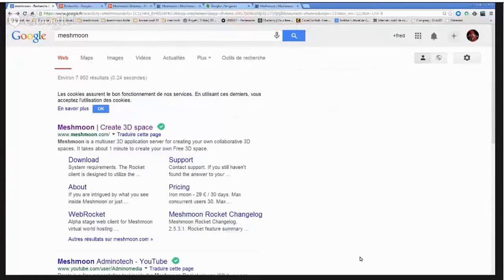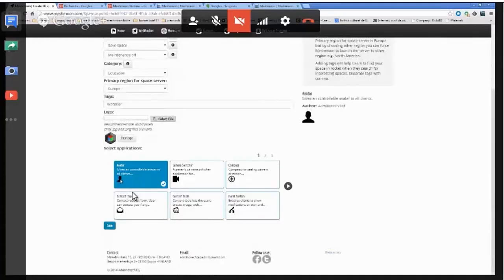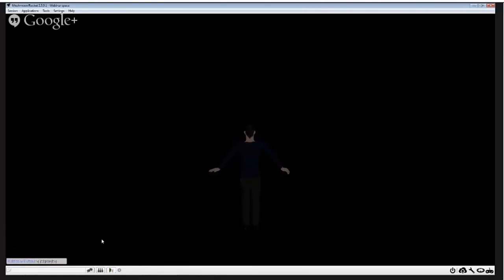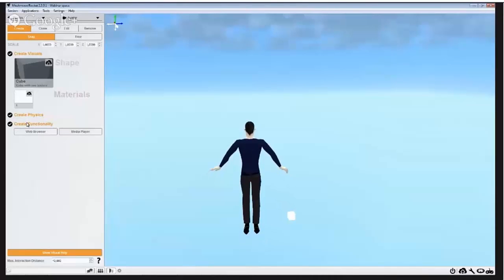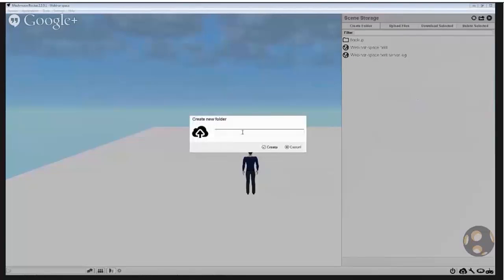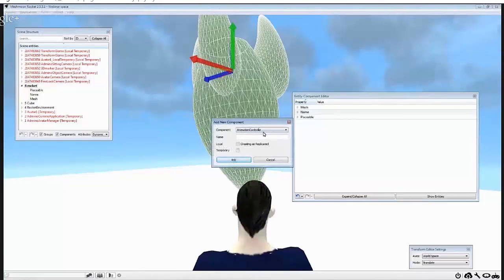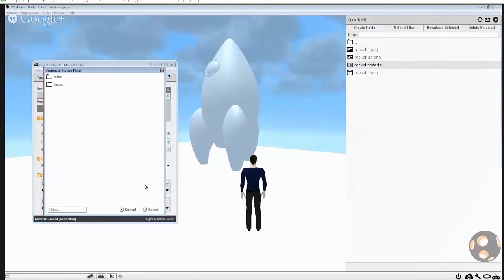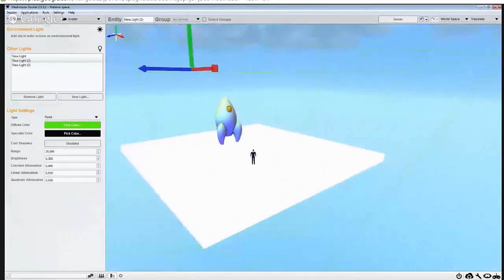Meshmoon Webinar 1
The recording of the first meshmoon webinar.
Topics:
Create your Meshmoon space
Add applications and layers to your space
Access your space
Build mode
Storage - Import example file object
Edit components
Edit materials